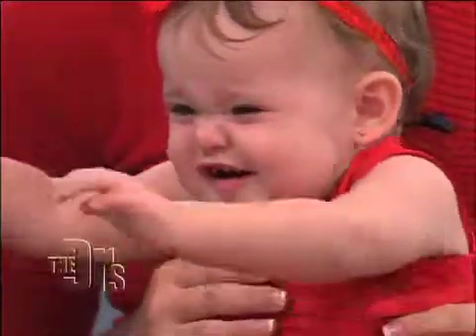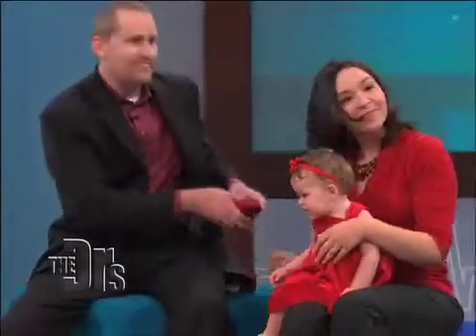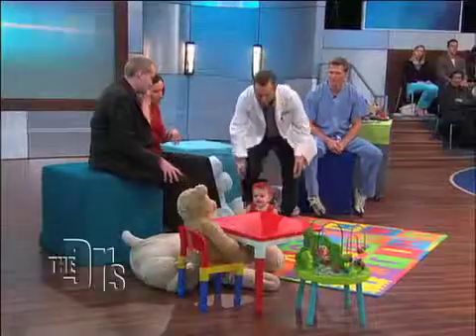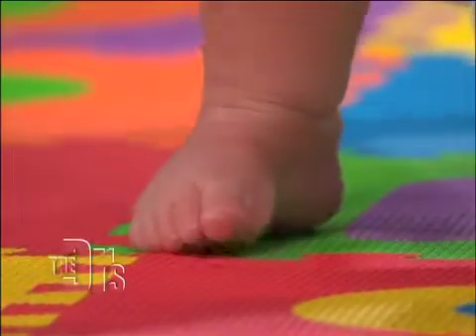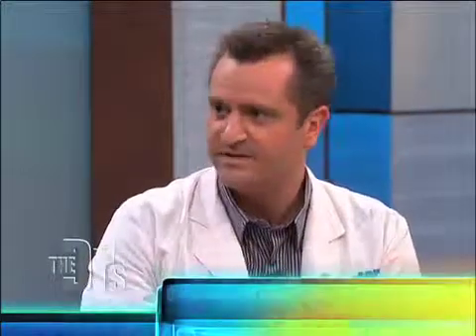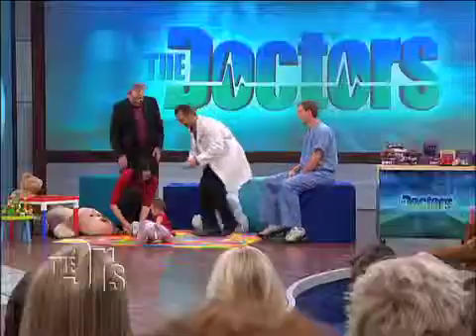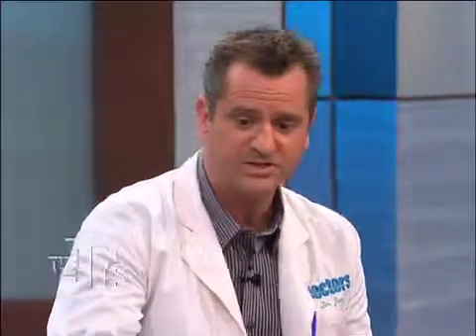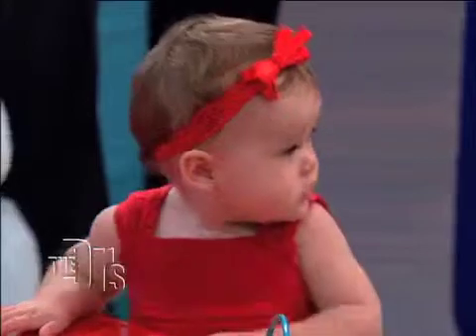Toddler Footwear Mistakes Medical Course